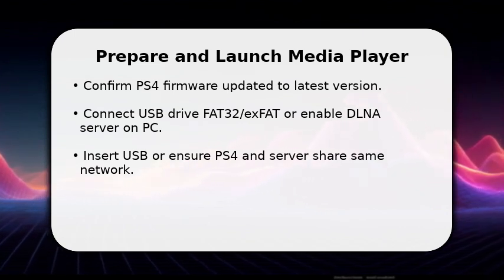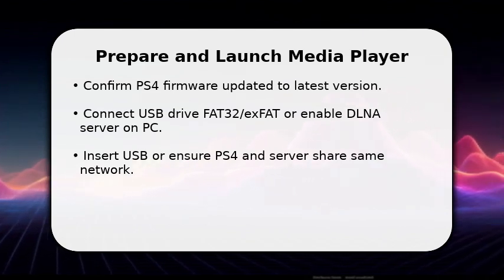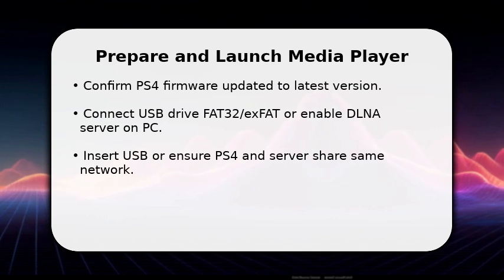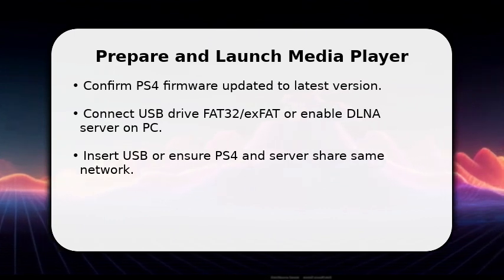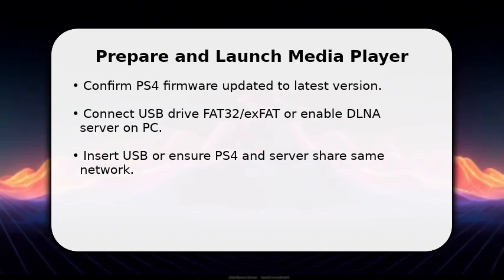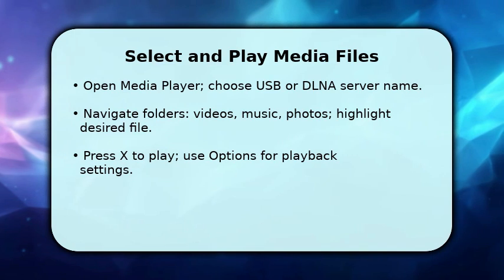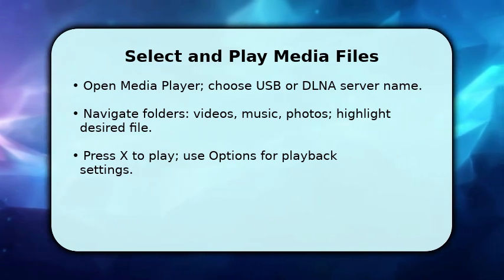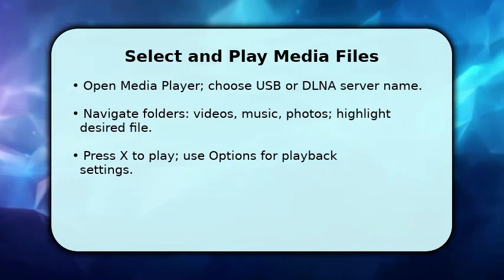How to Use Media Player on Ps4 (only Way)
Learn the essential steps to navigate and use media players on your PS4 console. This guide covers how to select, play, pause, skip tracks, adjust volume, and manage different audio sources directly from your gaming system.